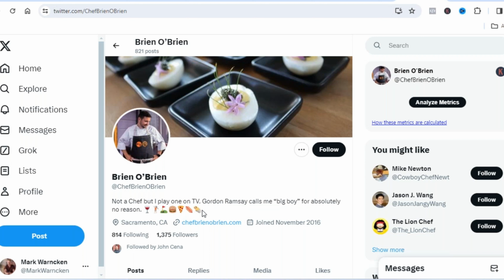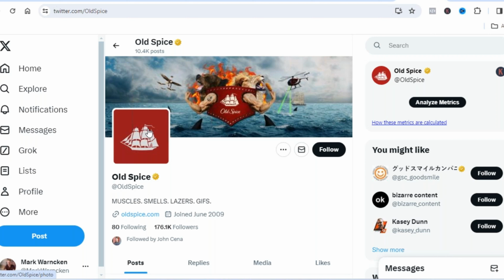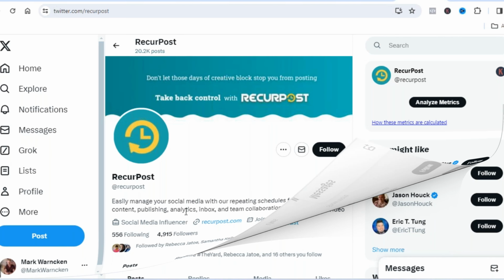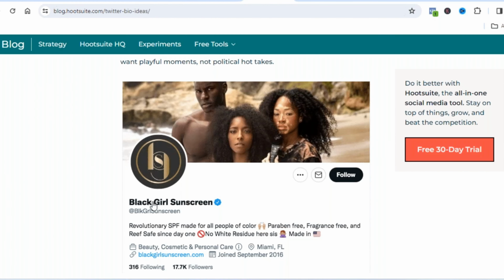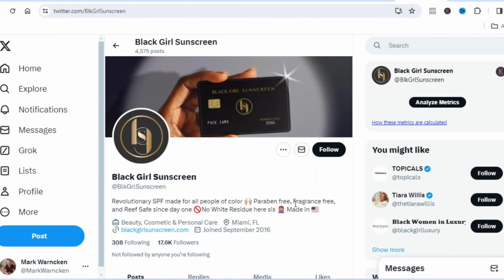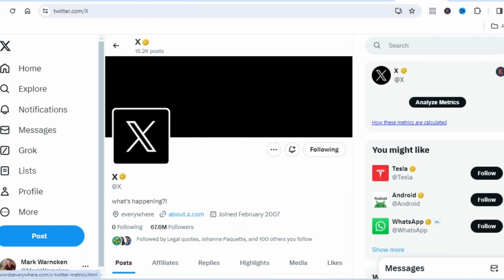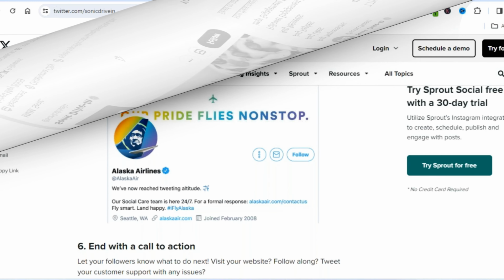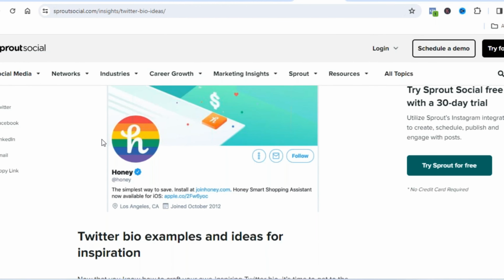Twitter ( X ) BIO Ideas for 2024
In this video let me walk you through some eye catching Twitter ( X ) Bio's to take some inspiration from and to maybe use yourself

So this a sort of different video where I highlight some interesting and eye catching Twitter X Bio's and what are some of the elements we can take and implement on our own Twitter X Bio's

The twitter X Bio's I highlight in this video are

ChefBrienOBrien
oldspice
iagdotme
BlkGrlSunscreen
twitter x
sonicdrivein
AlaskaAir
Honey

Let me know your thought is the comments below